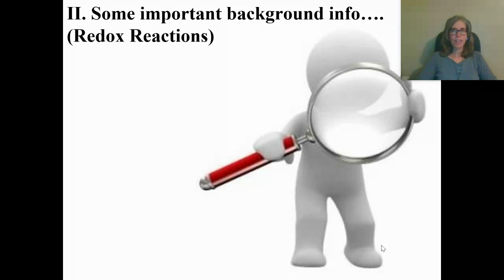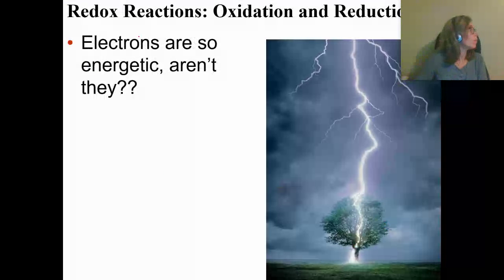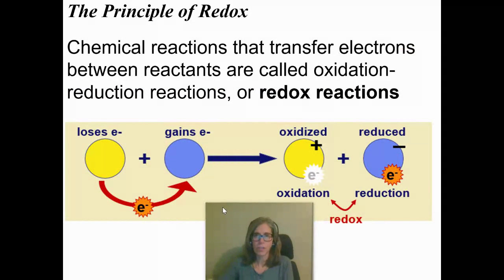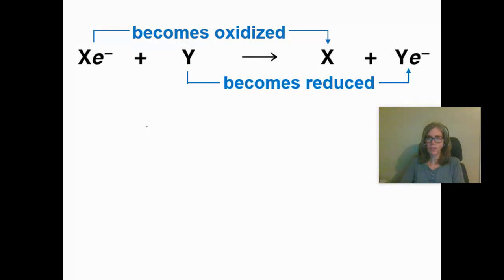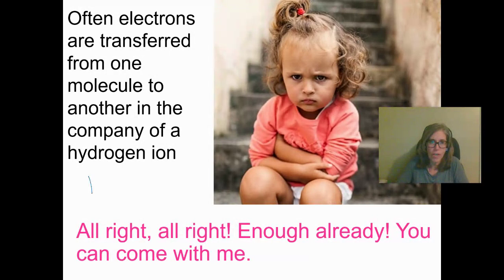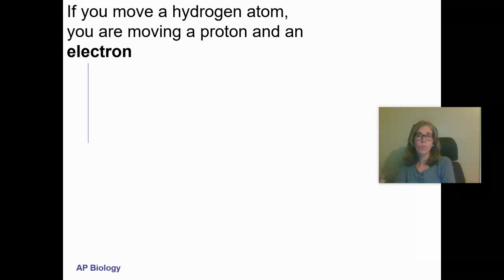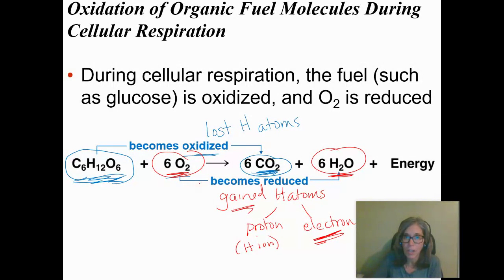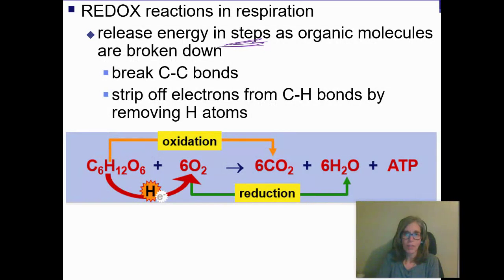03.31 Cellular Respiration - Redox Reactions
Ms. Achin describes redox reactions in general and how they relate to cellular respiration